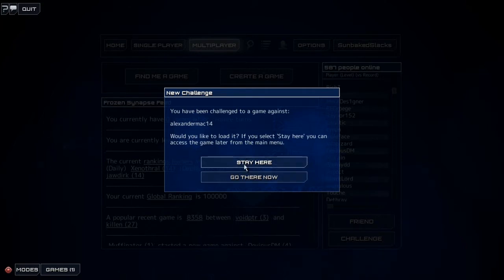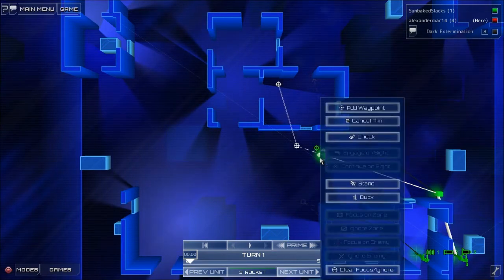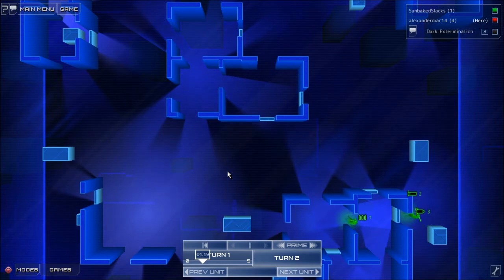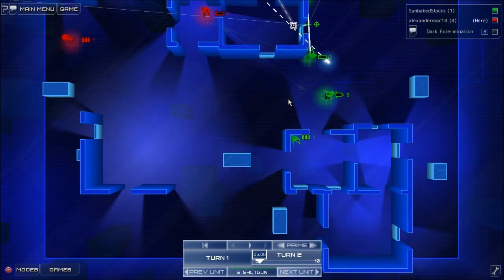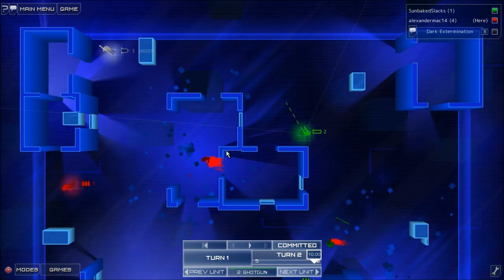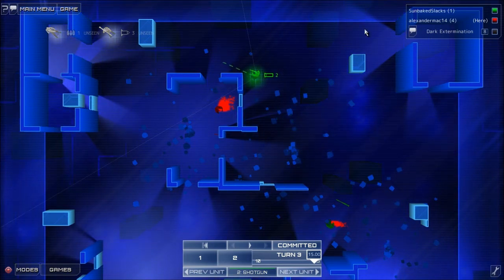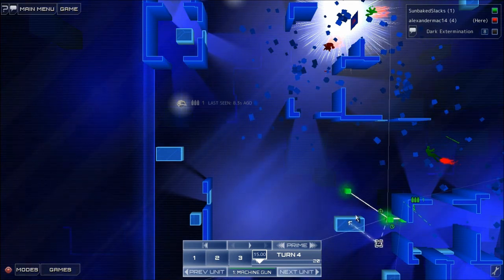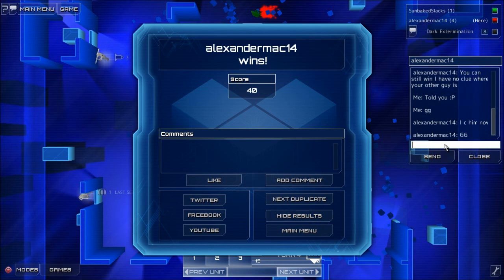FS: vs alexandermac14 - Loss with commentary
This is the version with the commentary and FULL gameplay.